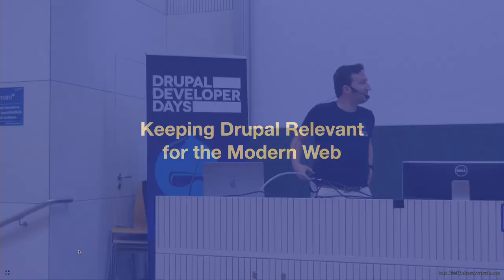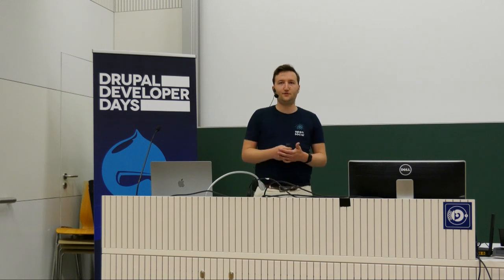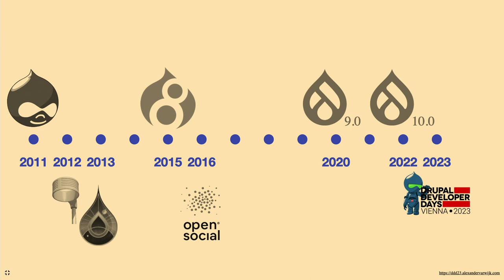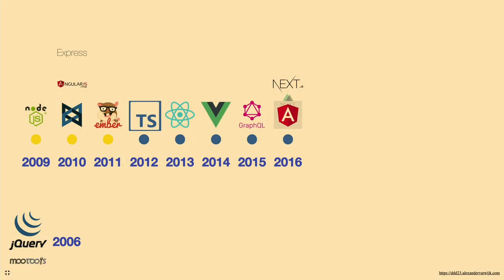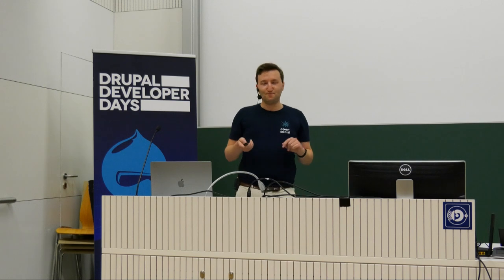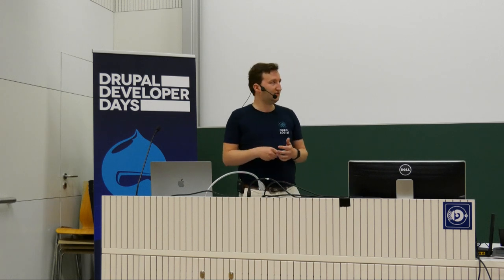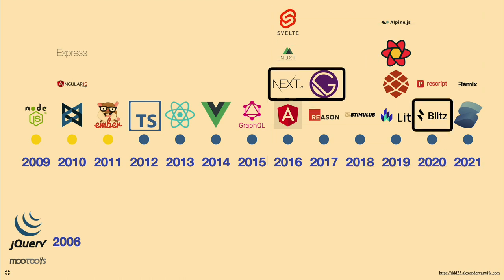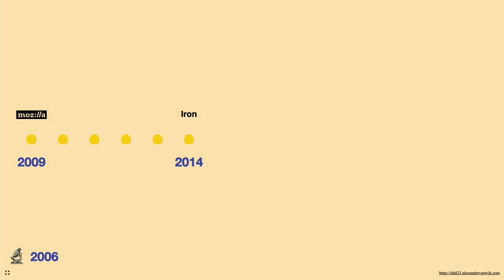Keeping Drupal competitive on the modern web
By Kingdutch

Drupal is an amazing tool to model and manage data. From eCommerce platform; to a food magazine website; to a social network; Drupal can do it all. In the past years we've made great strides in improving the developer experience and make it easier to improve Drupal by utilizing work done by others in our ecosystem. At the same rate, competition for Drupal is growing by moving user experiences outside of the browser and building SaaS and serverless alternatives for data management for those projects. Where can we go with Drupal to keep it relevant for these new user experiences and share its strengths with others?